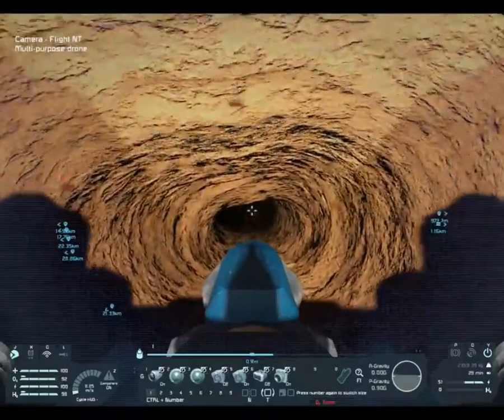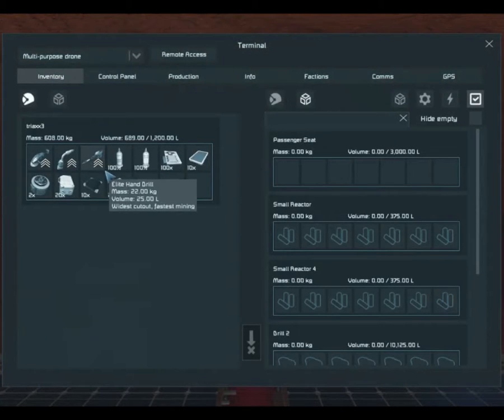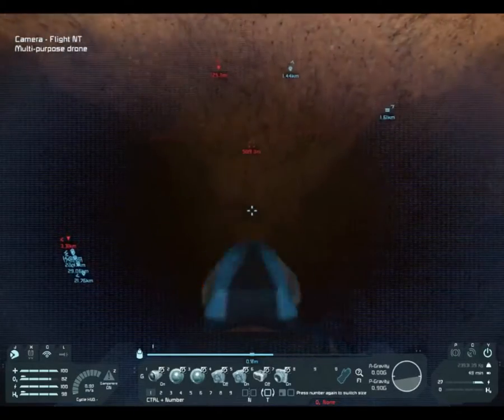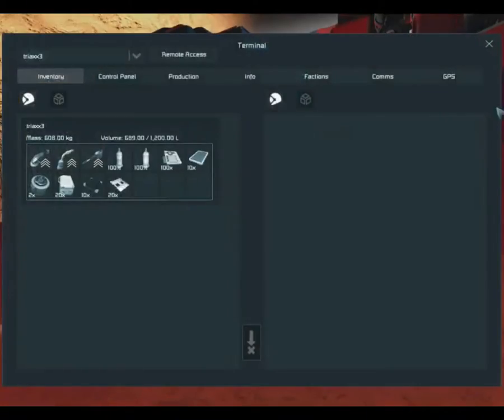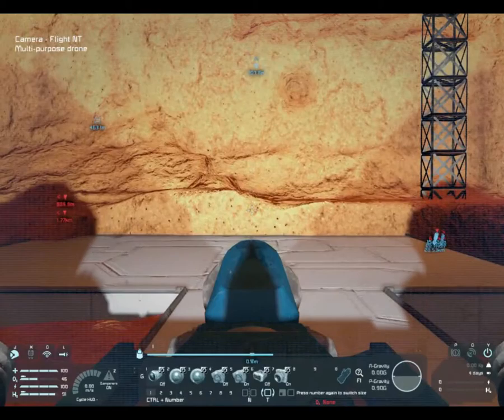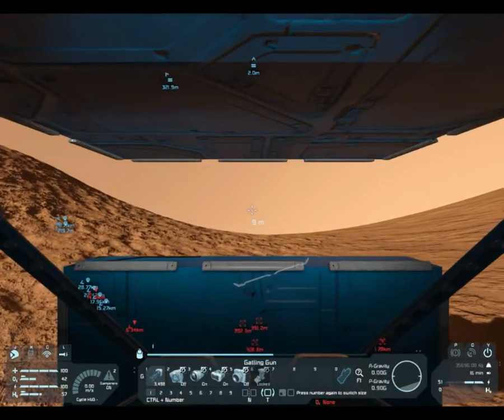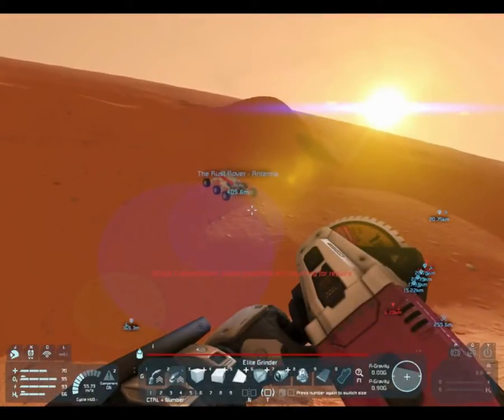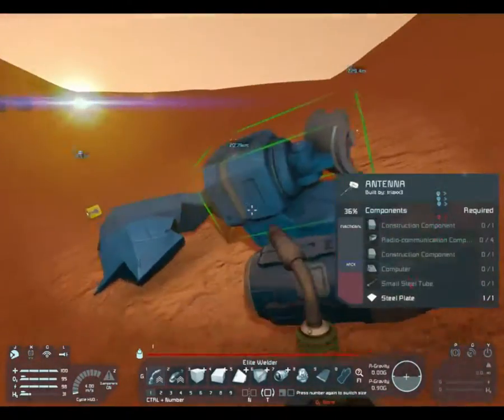Space Engineers Escape from Mars Ep9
Sometimes the ups out number the downs, but not on Mars.